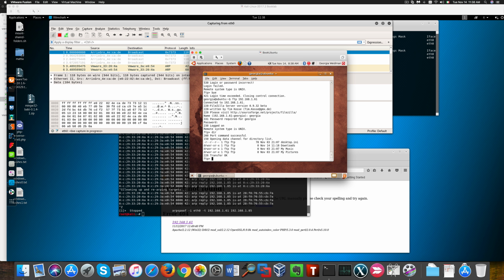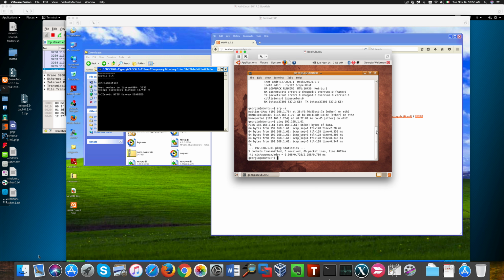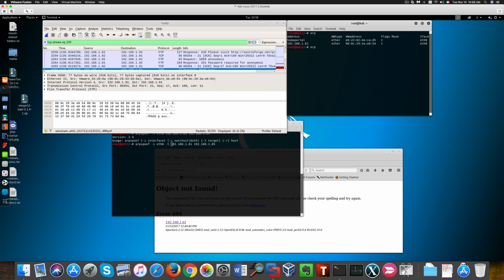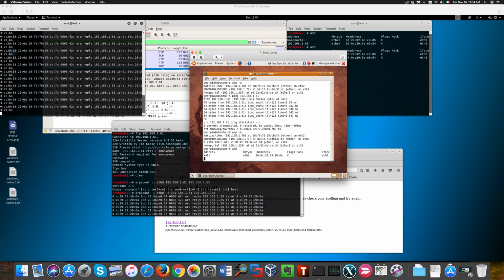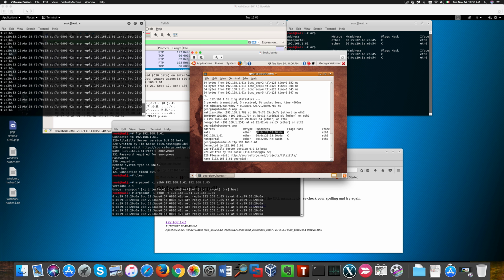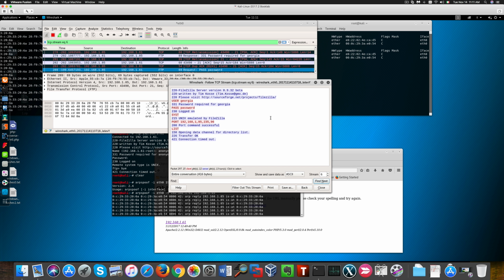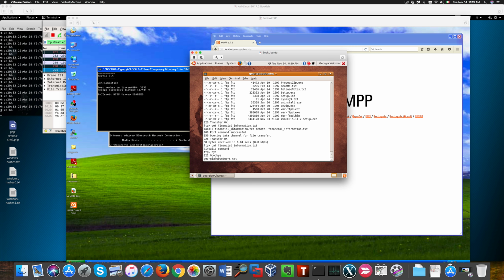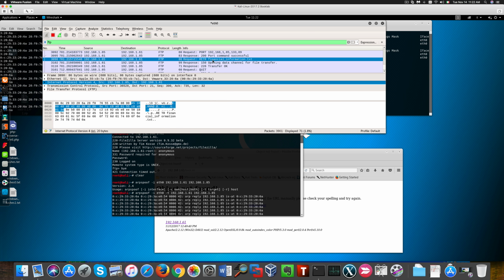Tips for an Information Security Analyst/Pentester career - Ep. 37: ARP Spoofing